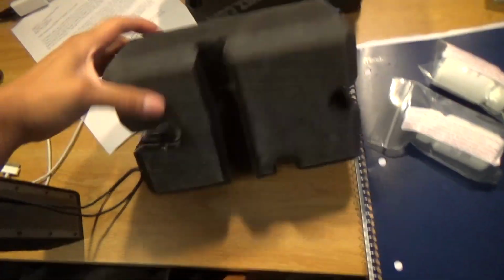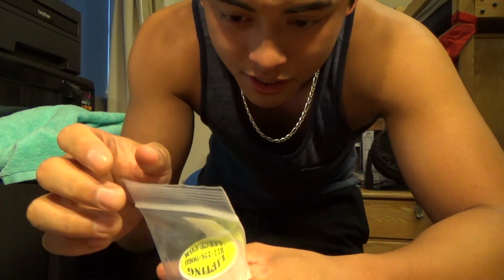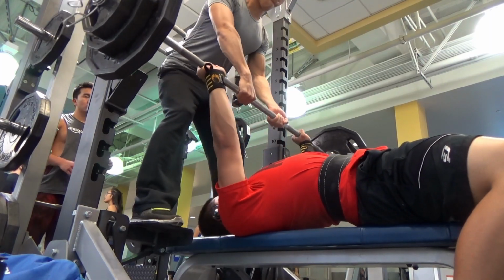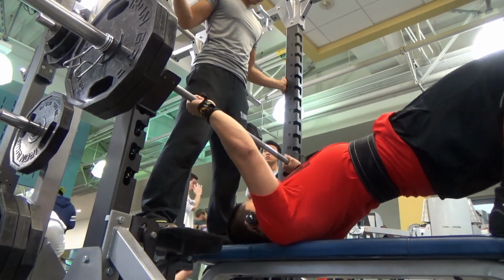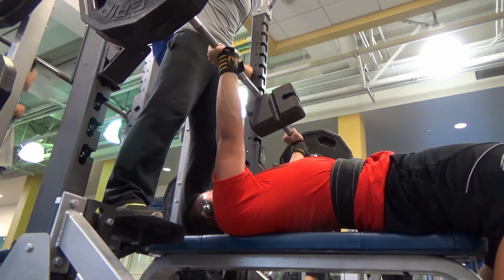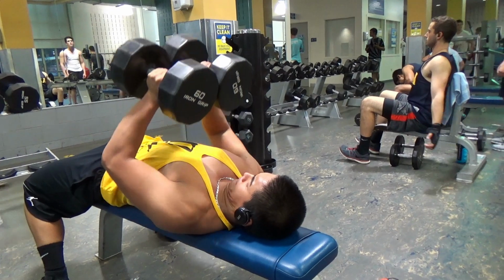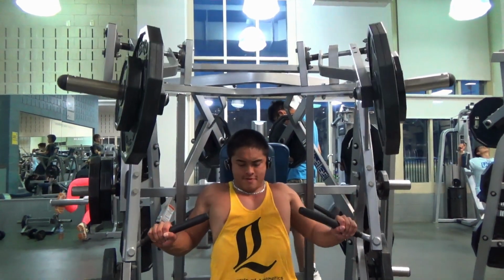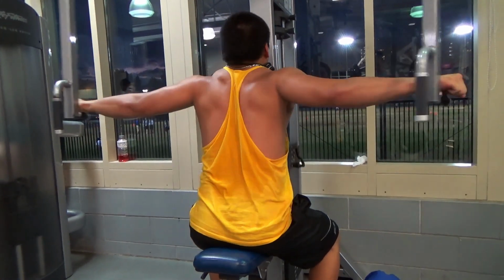Metamorphosis Ep. 34 PEAK WEEK BENCH V.2 Andre Caoili Powerbuilding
Metamorphosis, my transition from home life to college life and the strength gains I will be making in the gym.

My name is Andre Caoili, I am an 19 year old college student. I'm new to powerlifting and competed in my first meet on July 26 and broke two American records and took home two 1st place titles. I want to help anyone who is new or interested in powerlifting, or overall fitness reach their goals.